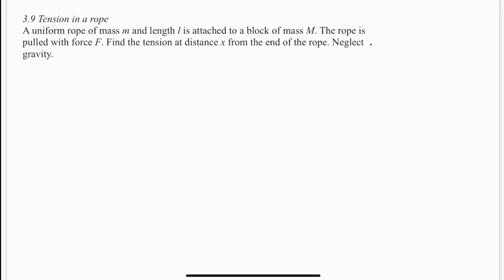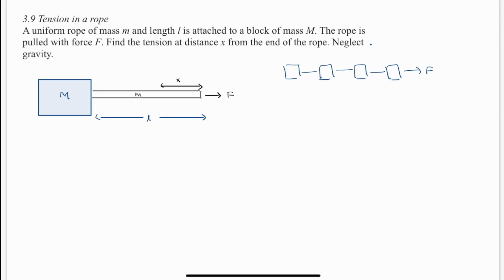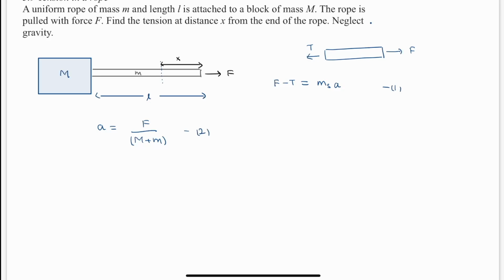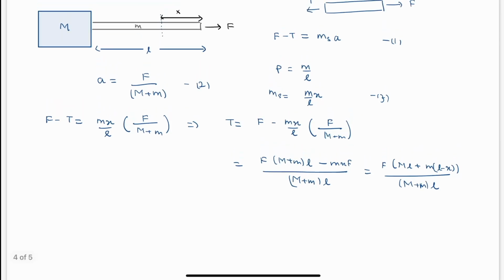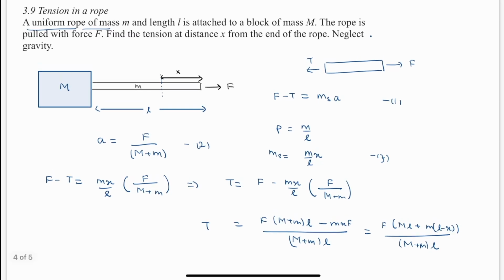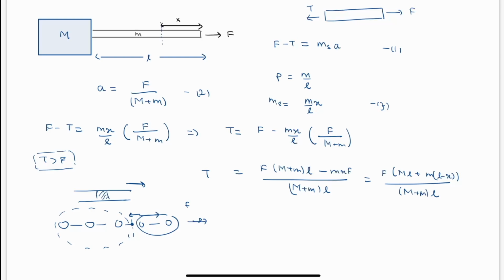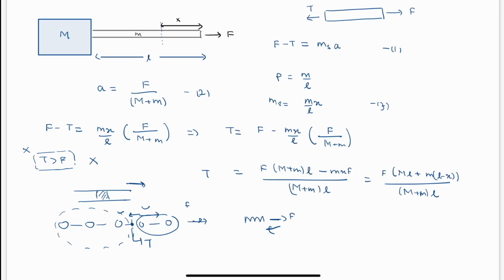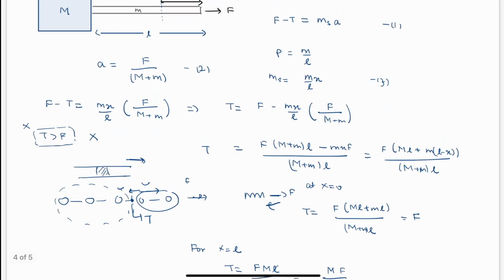Problem 3.9| Intro to Mechanics| Kleppner and Kolenkow|JEE|NEET|11&12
3.9 Tension in a rope
A uniform rope of mass m and length l is attached to a block of mass M. The rope is pulled with force F. Find the tension at a distance x from the end of the rope. Neglect gravity.